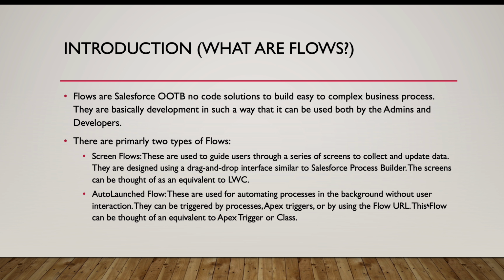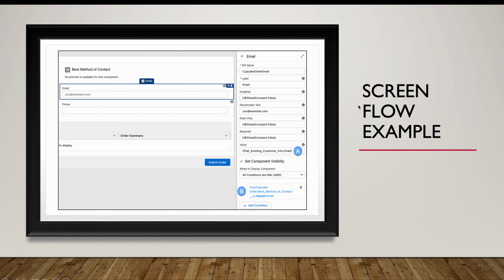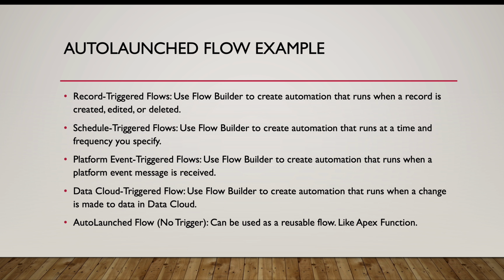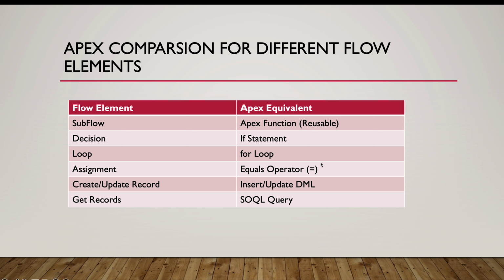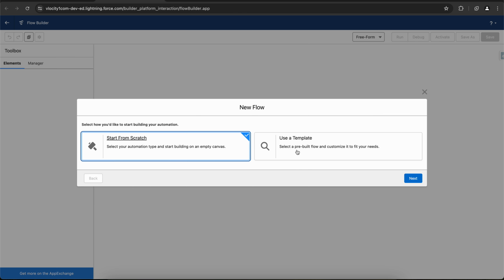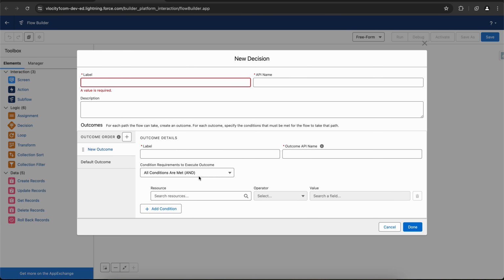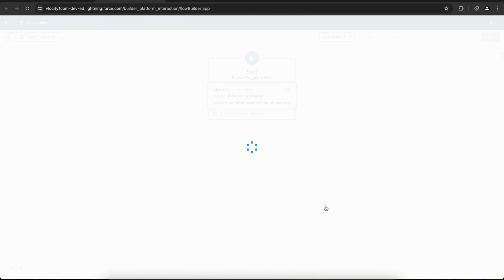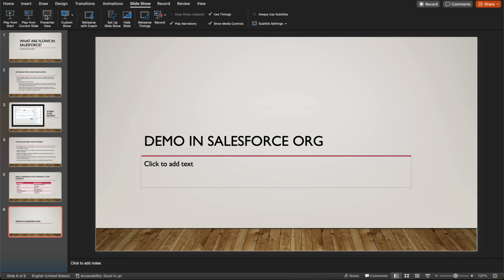Understanding Flows in Salesforce | No Code Solution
In this video, we would understand what are Flows in Salesforce. We would discuss the different types of Flows, the Apex equivalent for flow elements and then see a basic demo in the org.